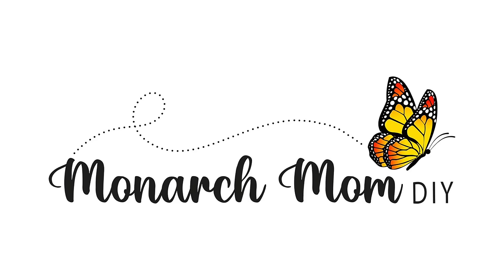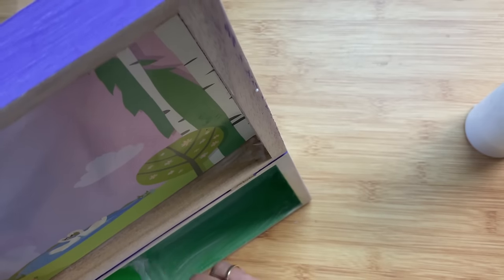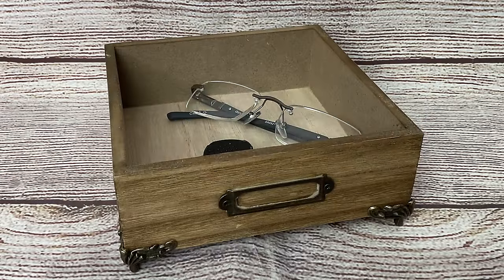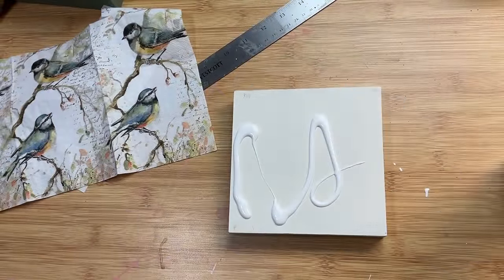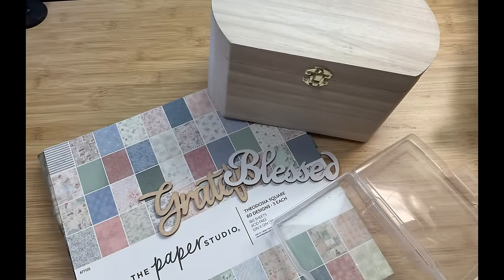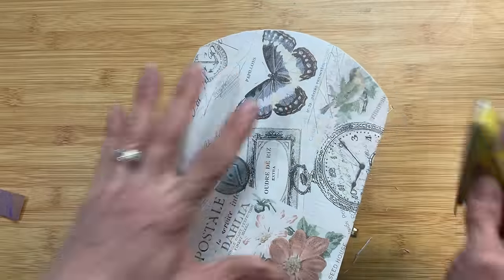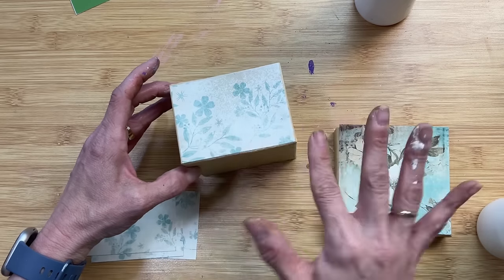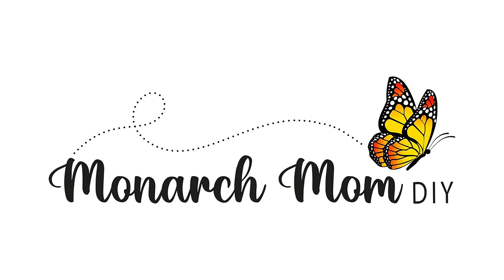MUST TRY Functional & High--End Upcycled Box DIYS | Dollar Tree DIY | Unfinished wood boxes